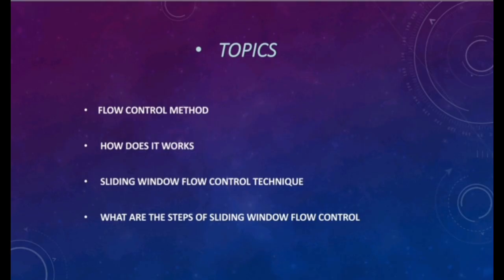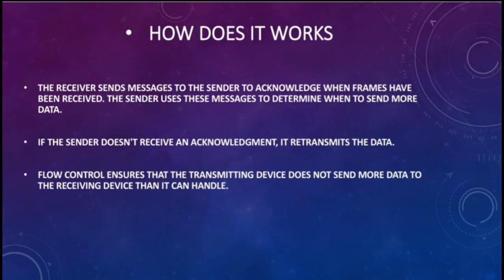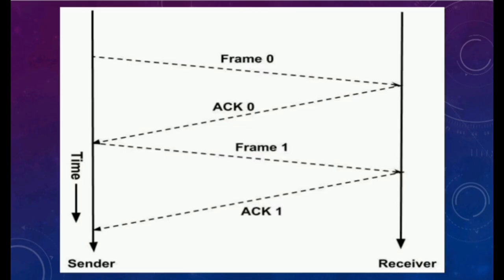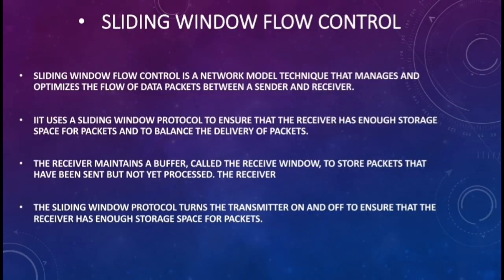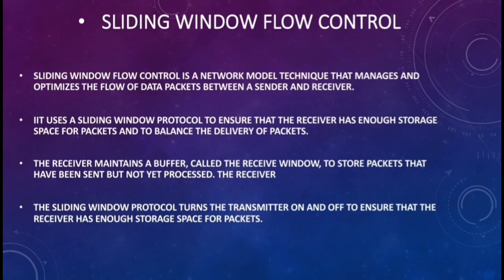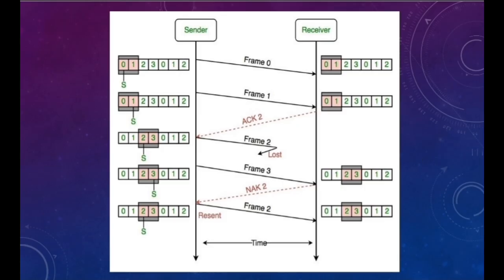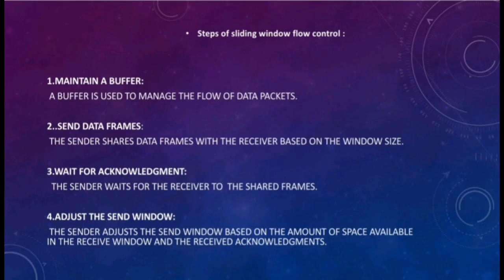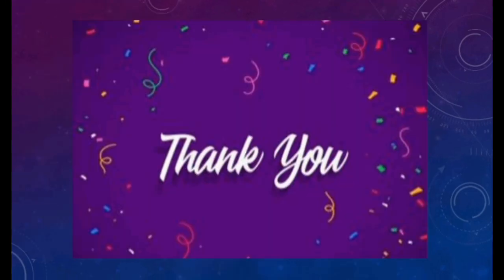Data Telecommunications | Sliding Window Flow Control